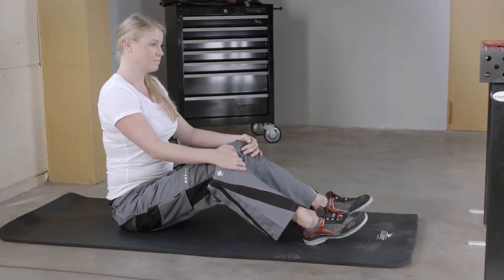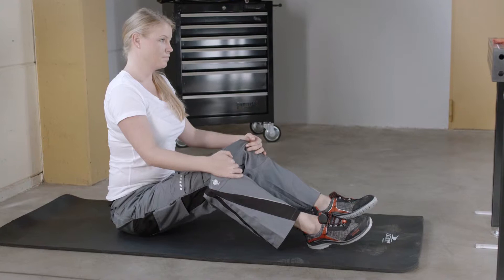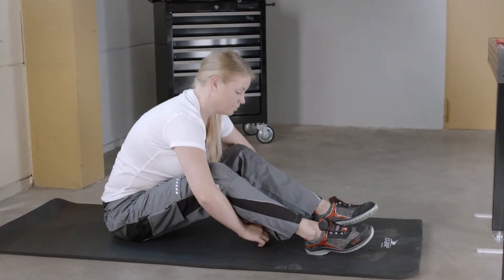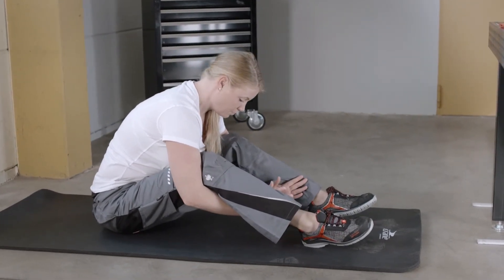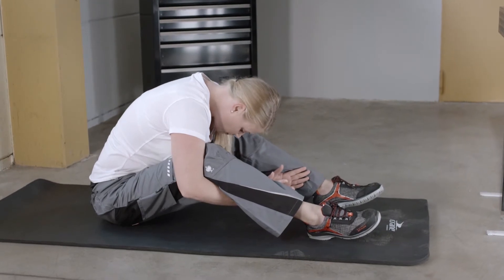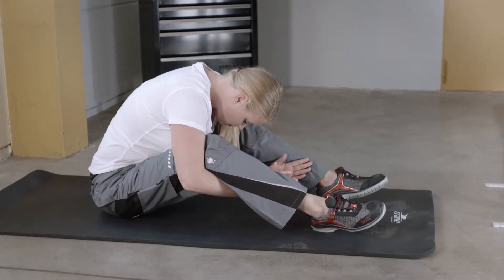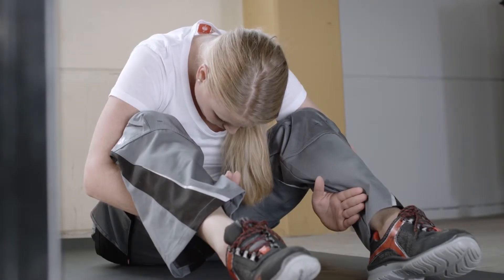Stretching the lower back